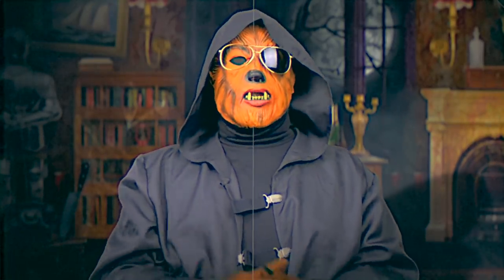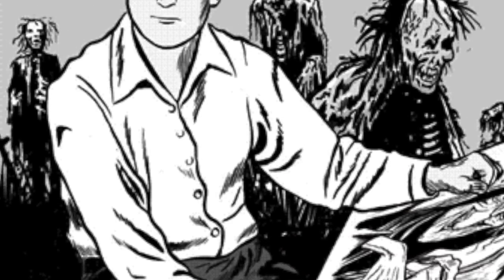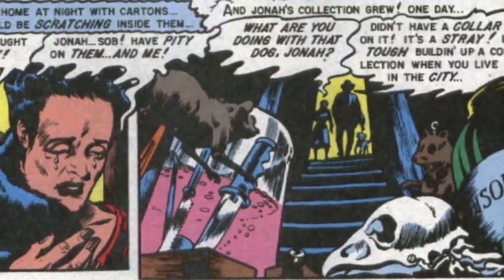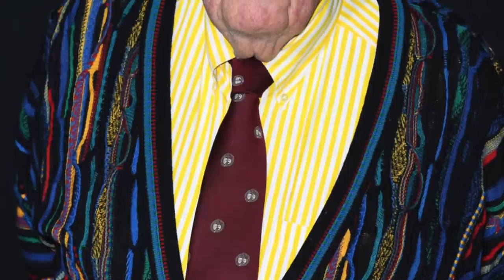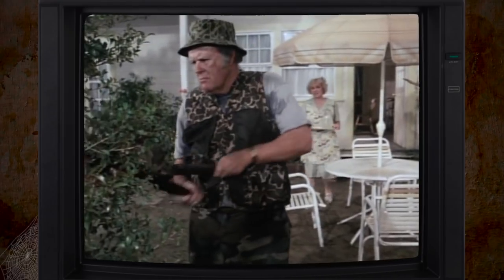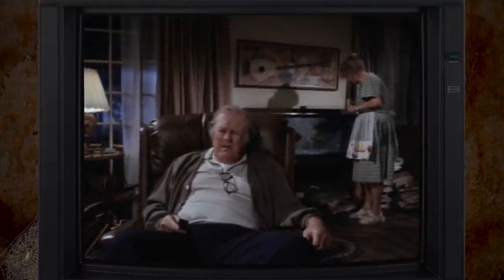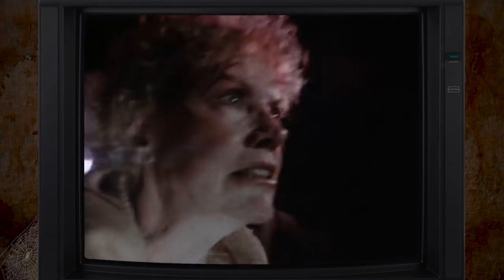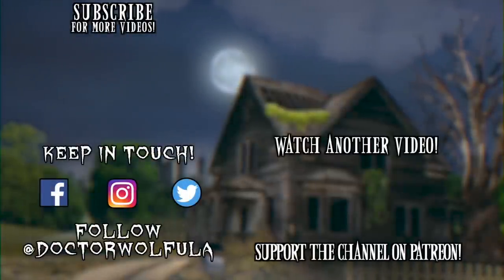Tales from the Crypt Episode 6 REVIEW | Collection Completed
Dr. Wolfula reviews the 6th and final episode of TalesfromtheCrypt and the comic that inspired it: Collection Completed, telling the tale of a man who's REALLY into taxidermy.